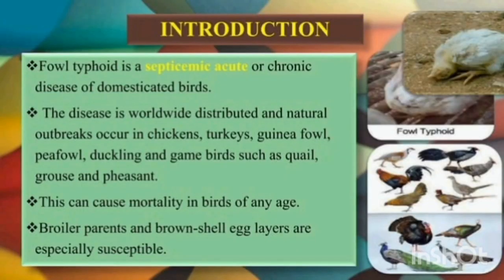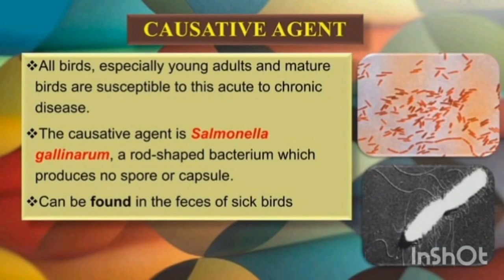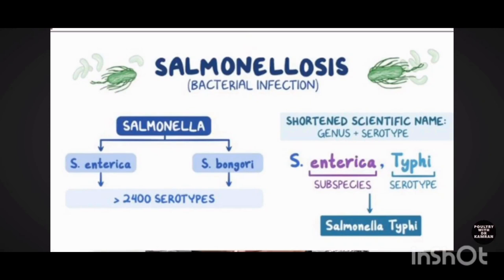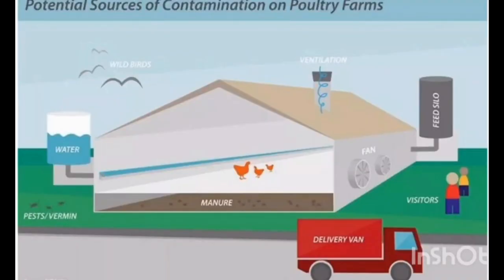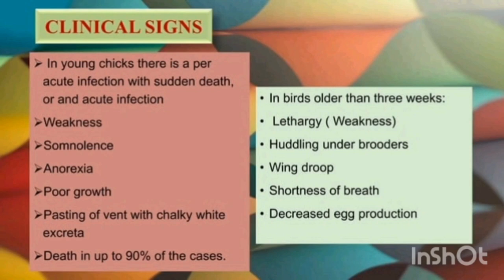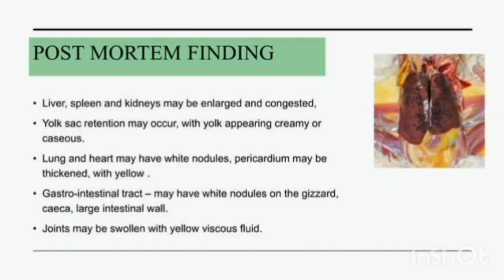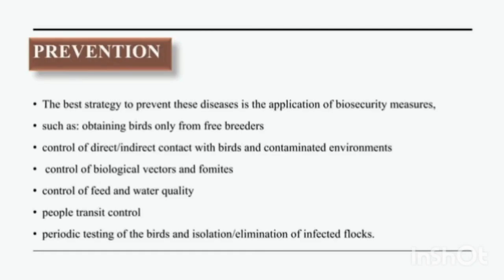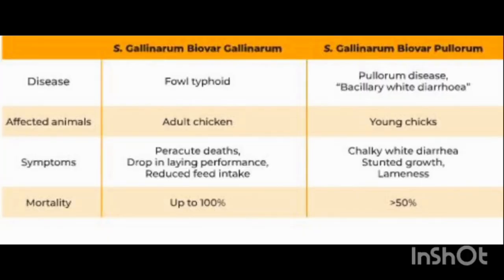Unraveling the Mystery: Fowl Typhoid in Chickens Explained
Welcome to our deep dive into the world of fowl typhoid, a critical issue affecting poultry health worldwide. In this comprehensive guide, we unravel the complexities of fowl typhoid (salmonellosis) in chickens, providing vital information for poultry farmers, enthusiasts, and veterinarians alike.

What You'll Discover:

The Basics: Understand what fowl typhoid is, its causes, and why it's a significant concern in the poultry industry.

Symptoms and Diagnosis: Learn how to identify the signs of salmonellosis in chickens and the steps involved in diagnosing this disease.

Transmission Insights: Explore how fowl typhoid spreads among poultry and the risk factors contributing to outbreaks.

Prevention Strategies: Gain valuable knowledge on effective methods to prevent the spread of this disease in your flock.

Treatment Options: Find out the latest treatments and management practices to control and combat fowl typhoid.

Why Watch?

Educational: This video is packed with scientifically-backed information, making it an essential watch for anyone involved in poultry care.
Practical Tips: Beyond the science, get practical advice on managing the health of your chickens effectively.
Engaging Visuals: With detailed graphics and real-life examples, we make learning about this complex subject both engaging and understandable.
Whether you're a seasoned poultry farmer, a veterinary student, or simply curious about avian health, "Unraveling the Mystery: Fowl Typhoid in Chickens Explained" is your go-to resource for all things related to salmonellosis in chickens. Join us as we explore this crucial topic and arm yourself with the knowledge to protect and enhance the health of your flock.